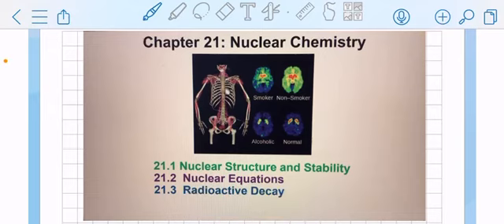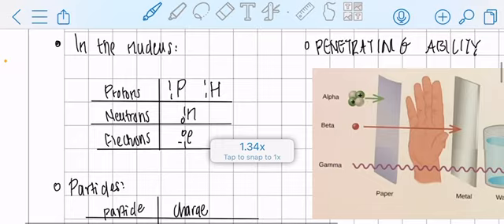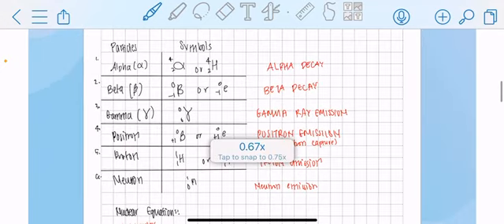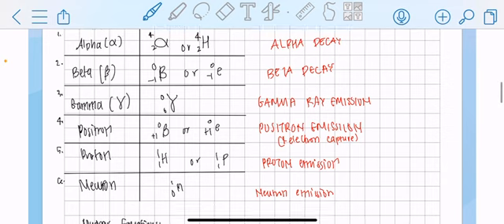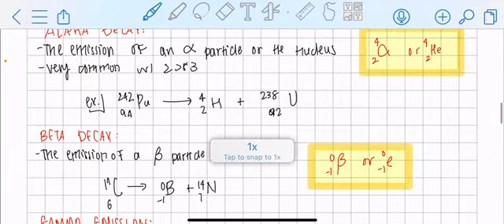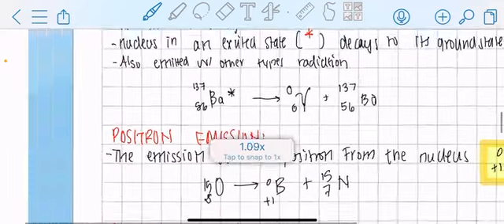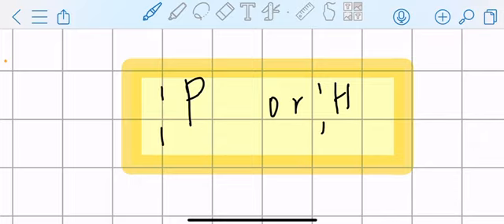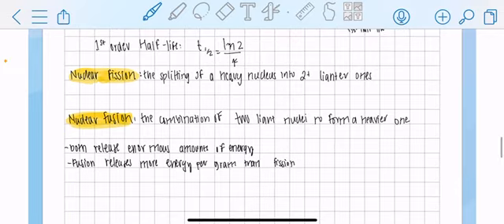Ch 21: Nuclear Chemistry